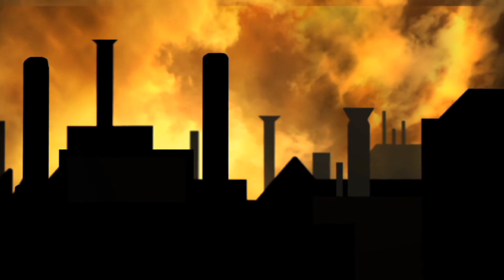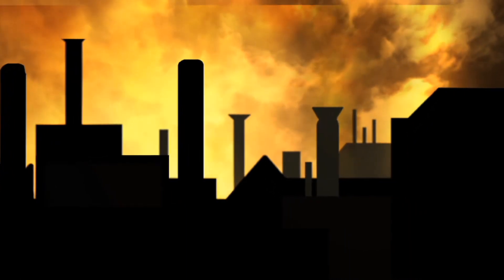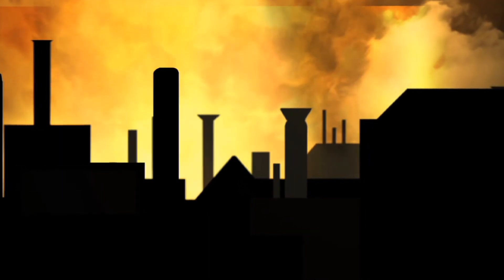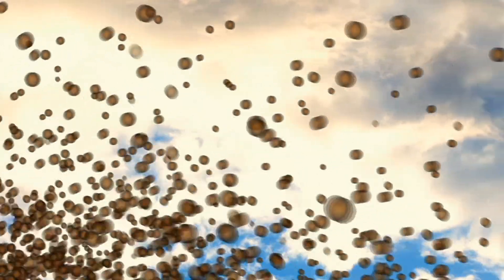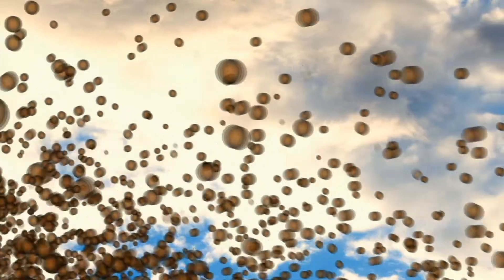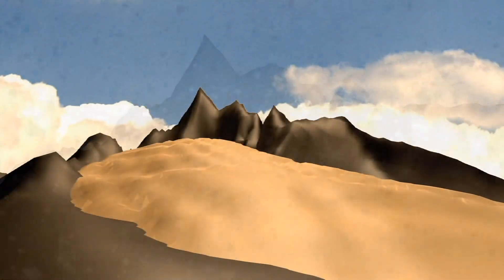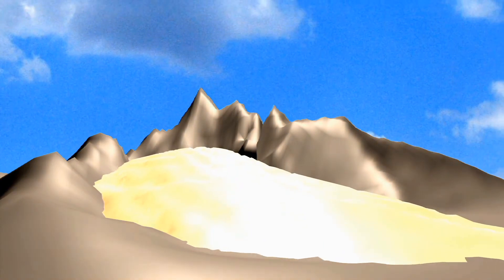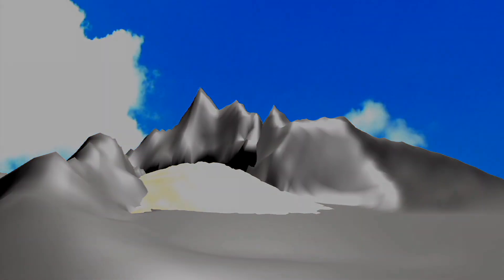Melting Glacier Mystery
Why did many glaciers in the Alps retreat abruptly about 1860, although temperatures at the time were relatively cool? Find out more about the CIRES and NASA study.